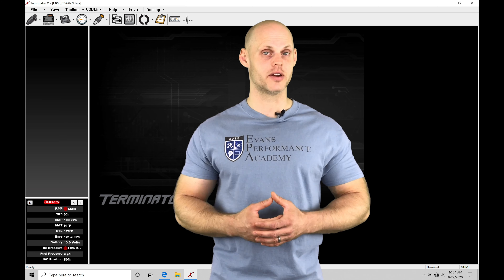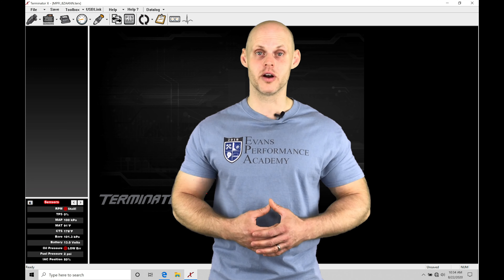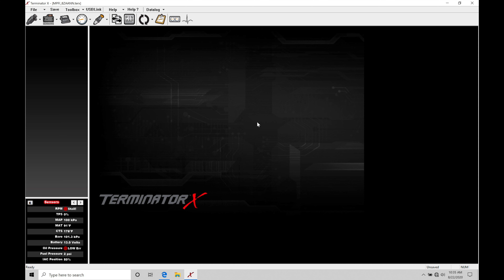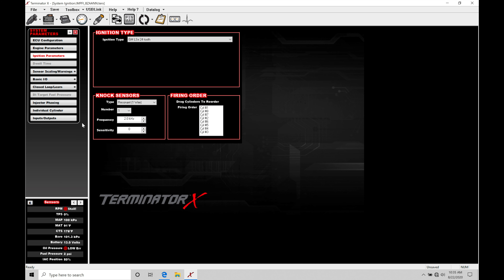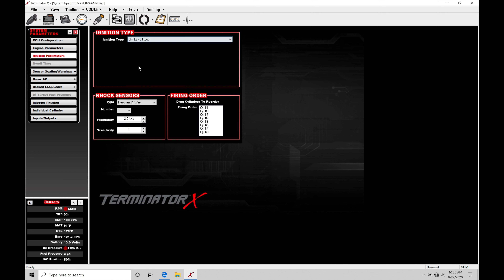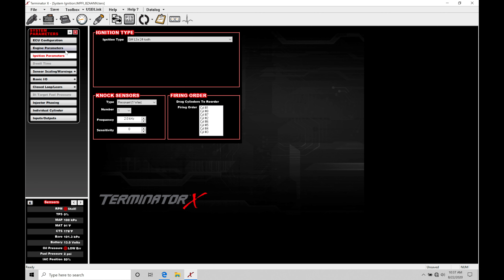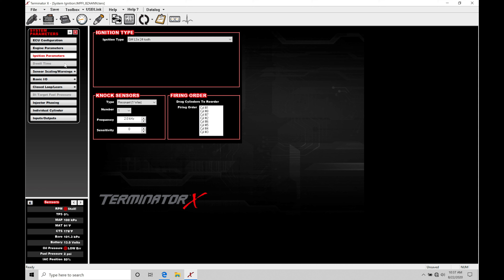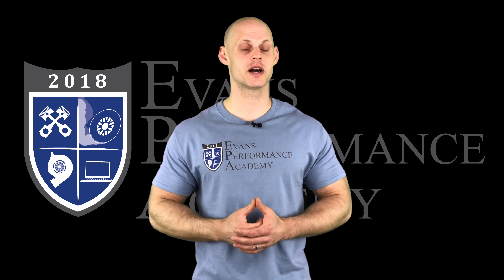Holley Terminator X Training Course Part 11: Ignition Parameters | Evans Performance Academy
Holley Terminator X Training Course Part 11: Ignition Parameters walks you through how to set-up cam/crank triggers, coil dwell, timing offsets, and more within the Terminator X software.